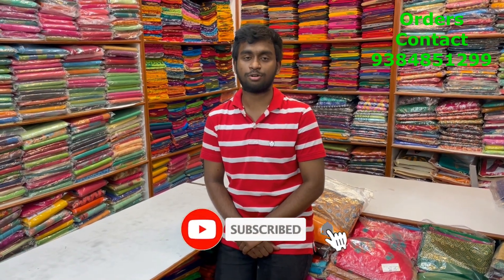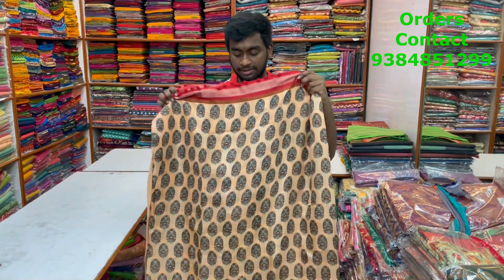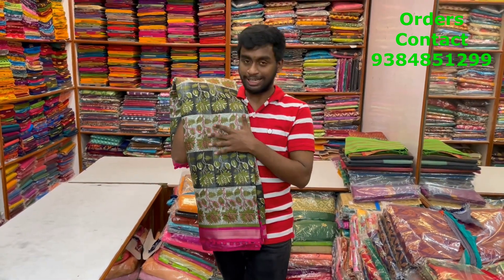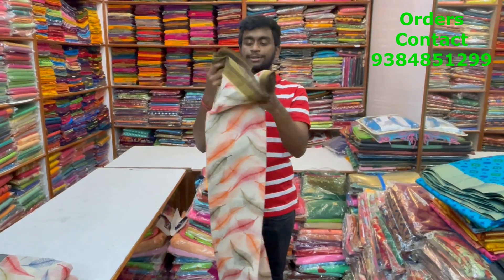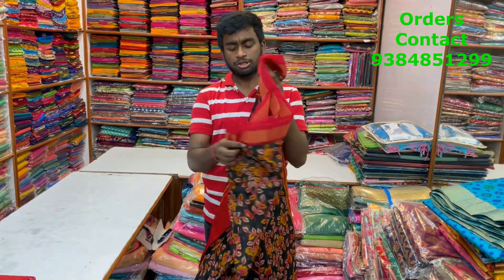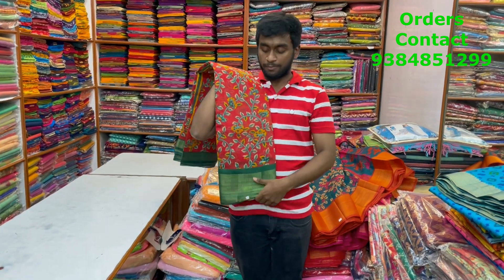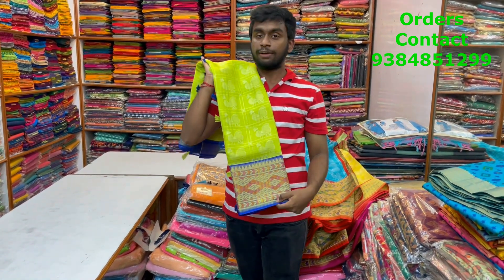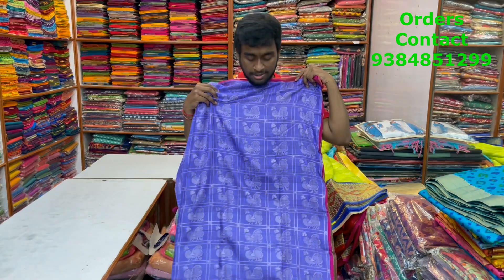CASUAL WEAR SAREE ││PSR BROTHERS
In this video u will watch Casual wear saree with lovely colour combination.

Shop Location:
PSR Brothers
1/6 St Marys Road,
Mandaveli,
Chennai - 28.